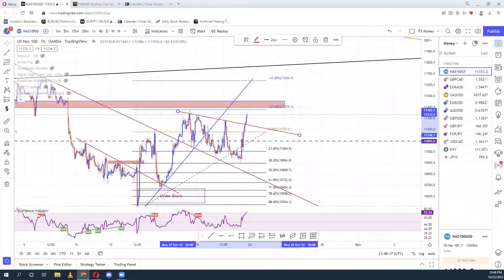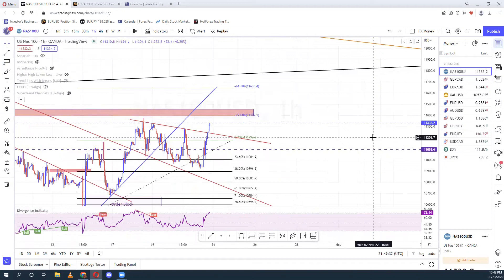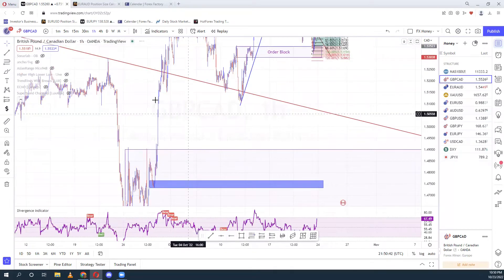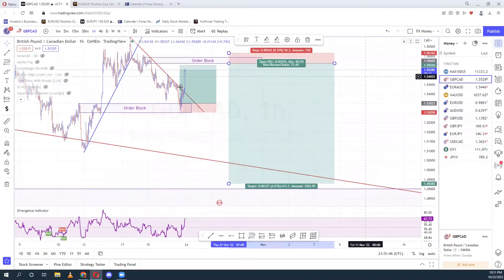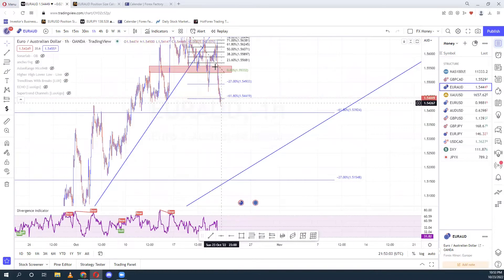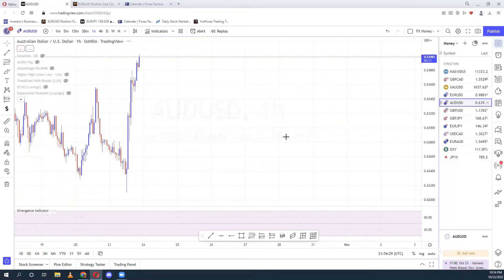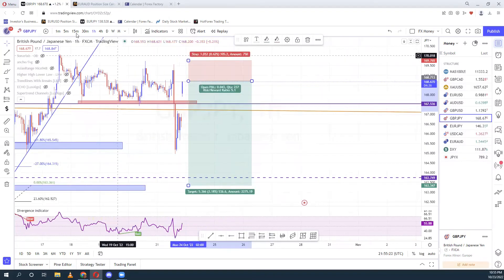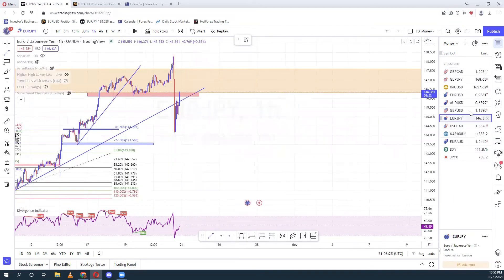BEST Forex Trading Setups For The Week (October 24-29 Weekly outlook for EURJPY, GPBJPY, and GBPCAD)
Explaining My Forex Trading Setups For the Week

Hi, I'm David and I was able to increase my income successfully with Binary/Forex trading where I want & when I want. Also helping many others take full control of their financial destiny...Binary Options Trading has absolutely changed my life and I'm willing to train and work with Motivated, Dedicated, and Confident Individuals... Preferably Entrepreneurs/Aspiring Entrepreneurs with BIG VISION!

Thanks

Thanks

I am not a Certified/professional financial adviser. All investments you make are your own Decision. Please Try To Do your own research.